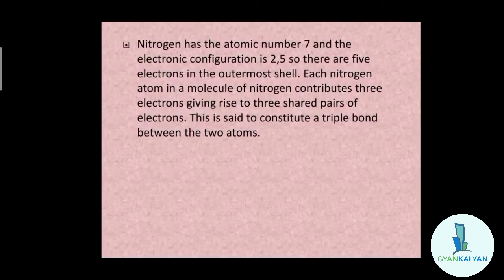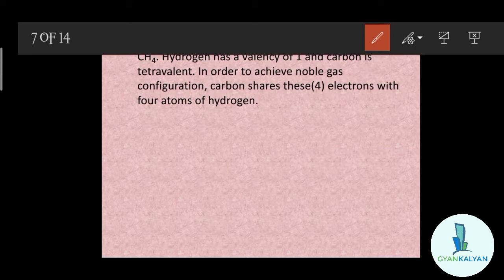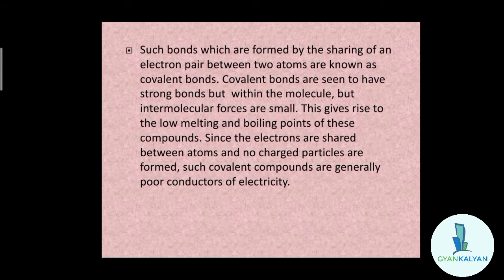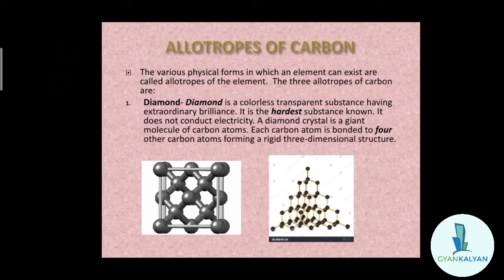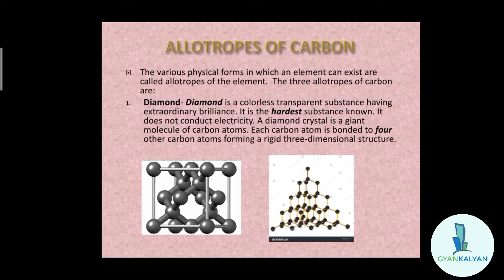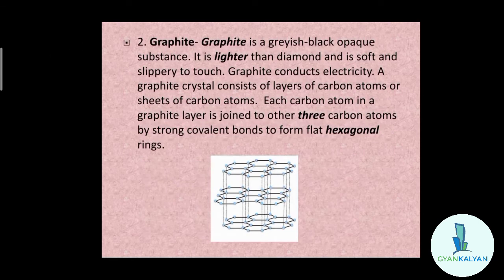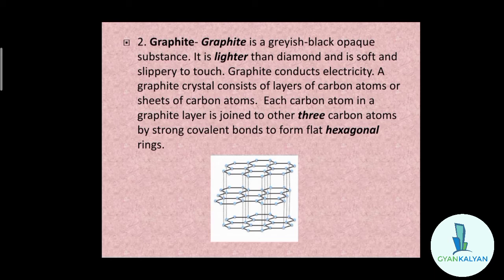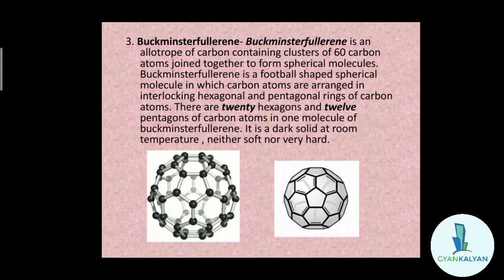CARBON AND ITS COMPOUNDS(PART 2) | CHAPTER 4 | CLASS 10 | GENERAL SCIENCE | MAYURI CHOUDHURY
GYANKALYAN 3RD MONTHLY SESSIONS

In this first video of Carbon and its compounds, I have started with the introduction and bonding in carbon.

Support us -

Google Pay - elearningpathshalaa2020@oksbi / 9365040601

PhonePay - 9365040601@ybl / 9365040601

Your suggestions are always welcome. Submit your feedback regarding our Teaching performance on the given

GYANKALYAN COORDINATOR - RAJDEEP DHAR
VIDEO APPROVED BY- PALLAV JYOTI ARANDHARA
VIDEO EDITOR - HIMANTA BURAGOHAIN
GYANKALYAN EDUCATOR - MAYURI CHOUDHURY

GYANKALYAN(A Success oriented learning environment) MESSAGE TO STUDENTS -

Dear Learners,
Our channel GYAN KALYAN bringing to you some courses of Class 9, 10, 11 and 12. Our motto is to help the students learn their courses well. We are willing to help as much as possible to the aspirants for their better performance. We are dedicated to solving your problems and you can remain in contact with our faculty members through this youtube channel as well as other social media platforms. Please inform your friends and siblings who are pursuing Class 9, 10, 11 or 12 to avail our service. We hope this initiative will be helpful for you.